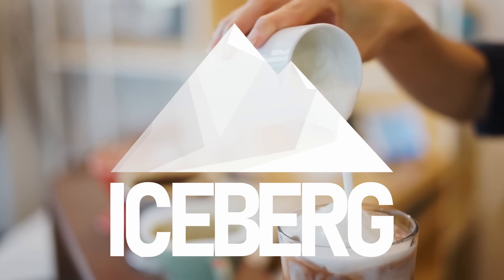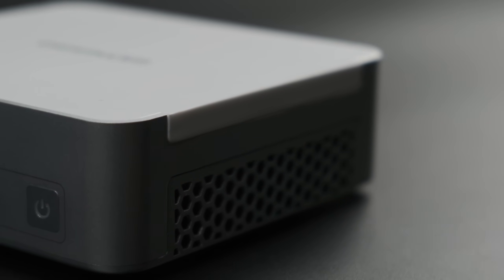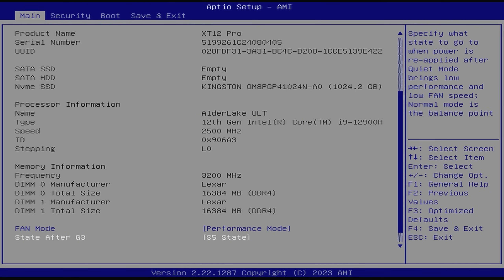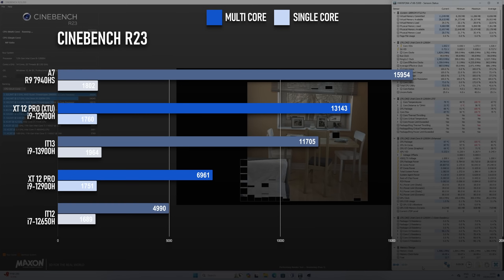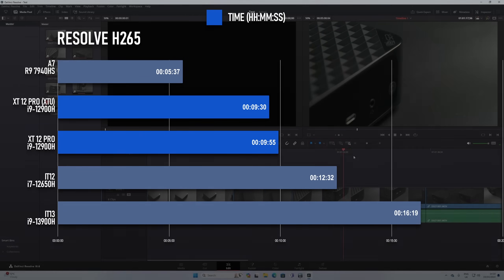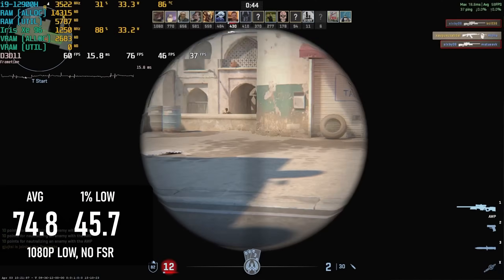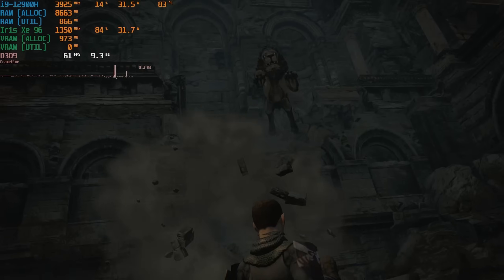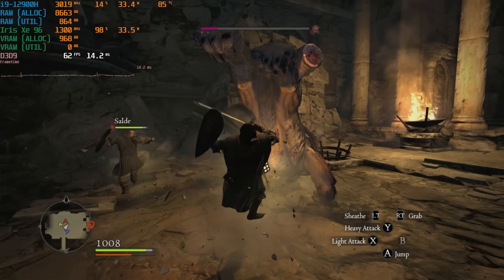Small, powerful... GOOD? | XT12 Pro i9 Mini PC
Testing the New £649/$699 i9-12900H-powered Geekom XT 12 Pro Mini PC in gaming, 3D rendering & video editing

Thanks to Geekom for supplying the review unit.

US Amazon

UK Amazon

AU Amazon

Specs as provided:
Intel i9-12900H
Iris Xe 96 graphics
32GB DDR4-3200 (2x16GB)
1TB NVMe Gen 4 SSD

Track names: "Future Tomorrow", "Starstream Returns“, “Midnight Racer” & "Binary Sunrise”

00:00 Geekom XT12 Pro
00:36 Mini PCs, NUCs  Intel i9s
01:56 i9-12900H
03:07 Ports & Connectivity
04:07 Internals
05:44 Power Limits, Throttling & Intel XTU
07:34 Synthetic Benchmarks
09:57 Productivity Benchmarks
12:03 Gaming Benchmarks
14:55 Older Games
15:09 Tomb Raider: Anniversary
15:55 Star Wars: Battlefront 2
16:39 Dragon’s Dogma: Dark Arisen
17:16 Power Consumption & Conclusion